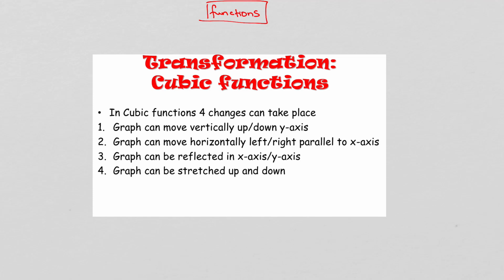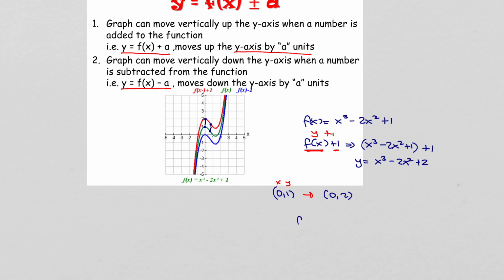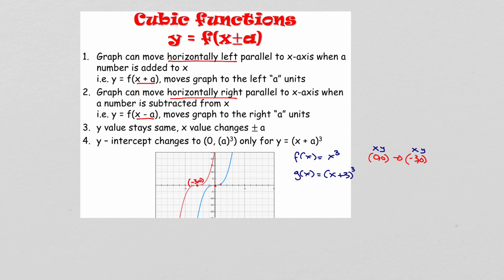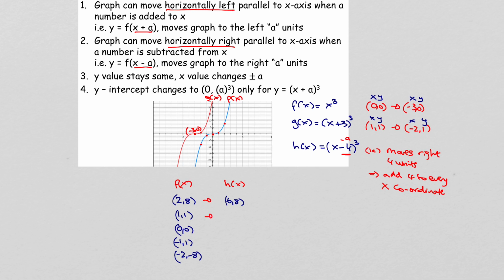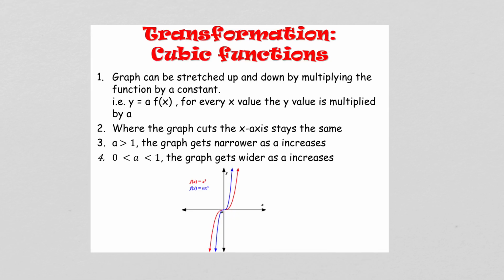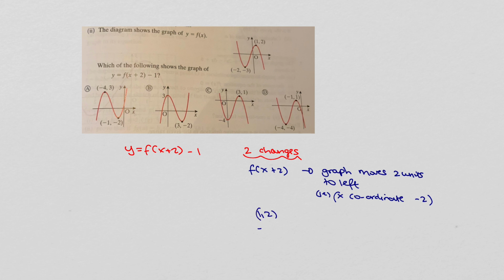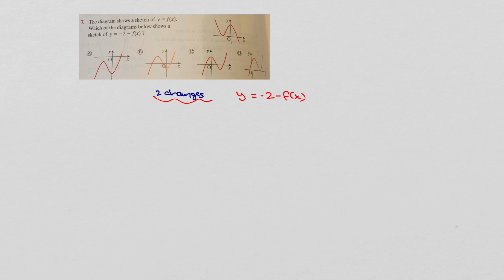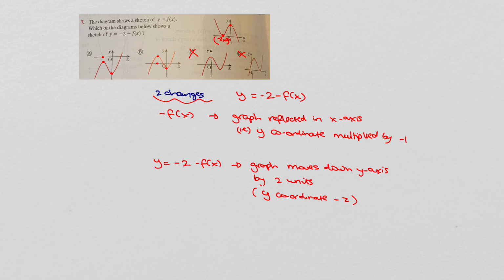Functions Cubic Transformations